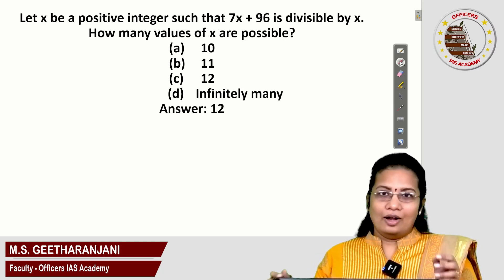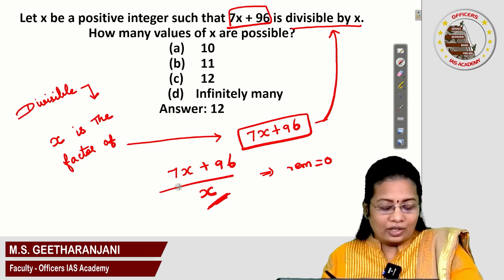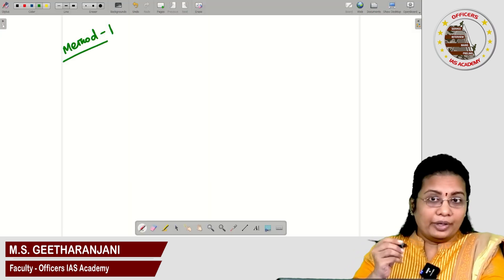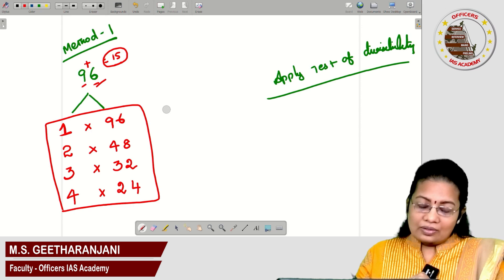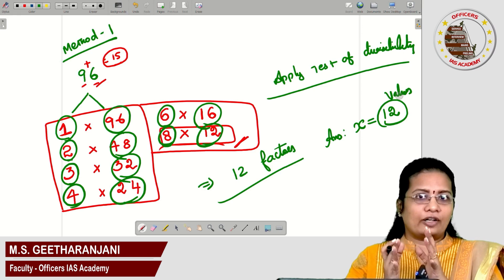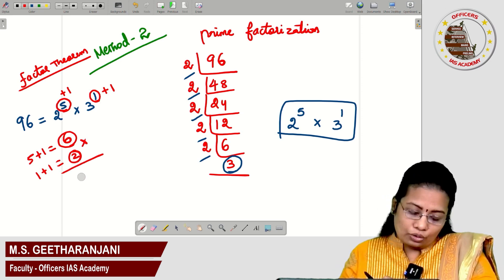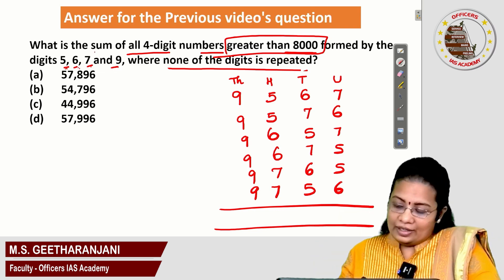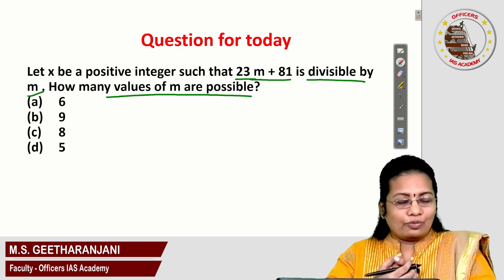Decode the UPSC CSAT 2023 PYQ | Number System-8 | Ms. M.S.GEETHARANJANI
Let x be a positive integer such that 7x + 96 is divisible by x. How many values of x are possible?
(a) 10
(b) 11
(d) Infinitely many
Answer: 12

Are you worried about UPSC CSAT? Join with Ms. M.S Geetharanjani CSAT Program. This CSAT discussion program dissects the previous year's questions (2023) for the aspirants' benefit. Sessions focus on deconstructing questions, revealing solving approaches and emphasizing time management. Aspirants gain insights, strategies, and confidence crucial for exam success. Through these discussions, aspirants are empowered to excel, fostering a culture of collective learning and achievement. In this video, the Factors & Divisiblity in the section of the Number System with permutation are solved with the Best approach and used this technique in various types of questions.

Recognizing the significance of time management in competitive exams, this series dedicates a segment of each session to discuss strategies for optimizing time utilization. Through practical demonstrations and real-time simulations, aspirants learn to prioritize questions, allocate time judiciously, and maintain composure under pressure—a skill indispensable for success in CSAT.